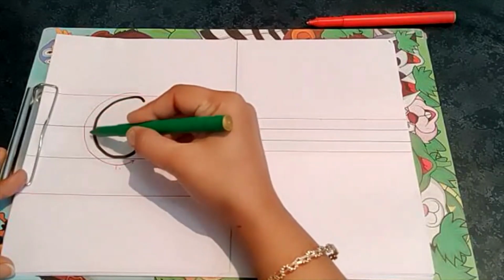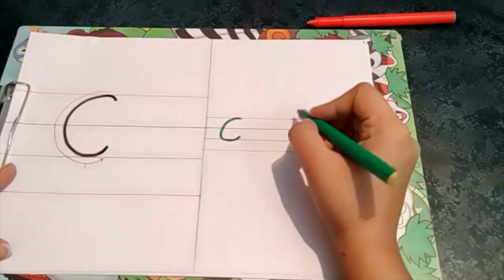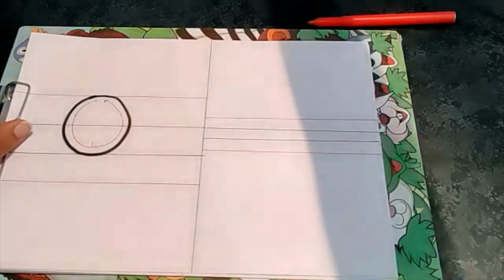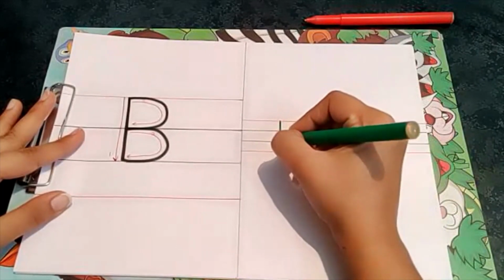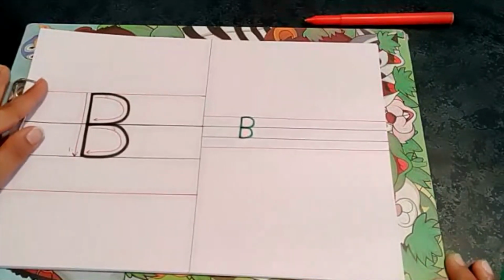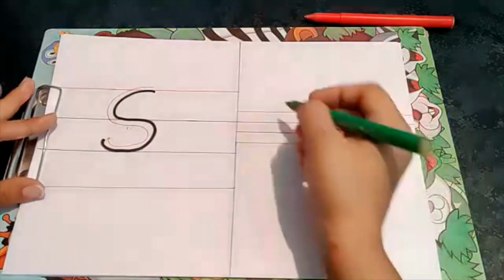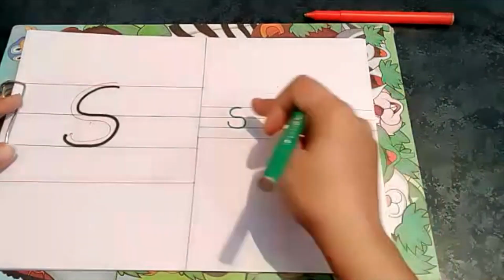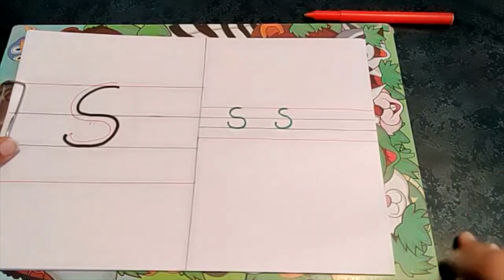English Writing Session 3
Writing Capital Alphabets with Standing, Sleeping and Slant Lines